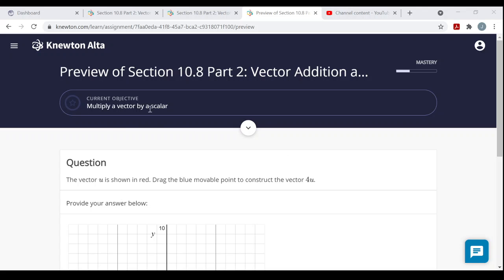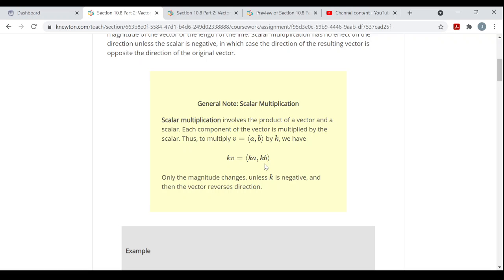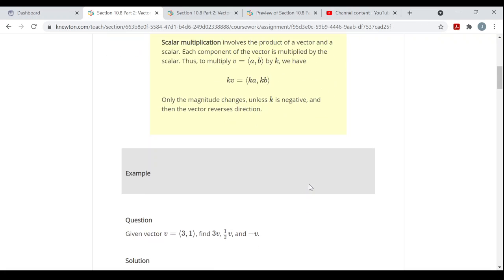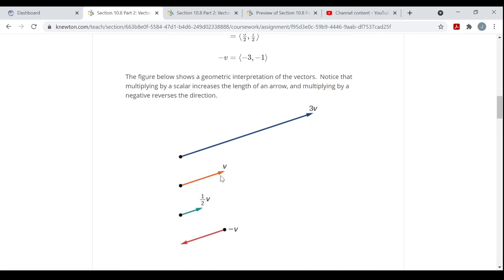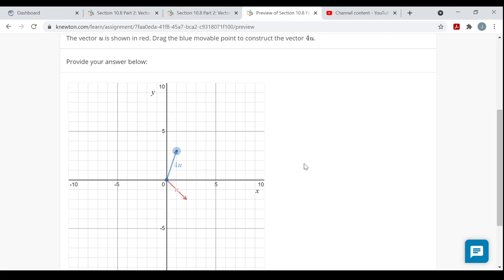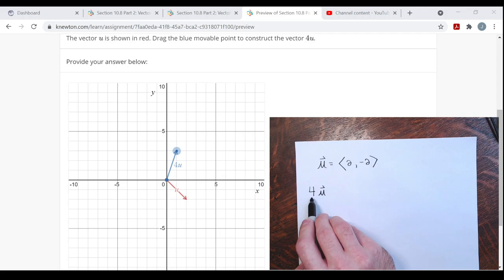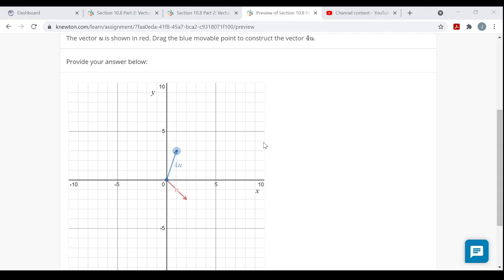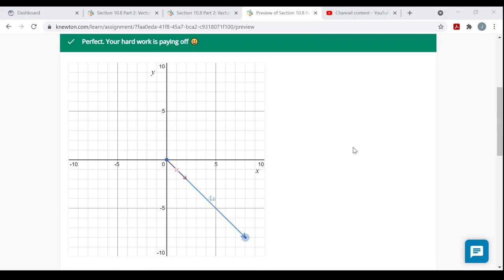Multiply a vector by a scalar #1